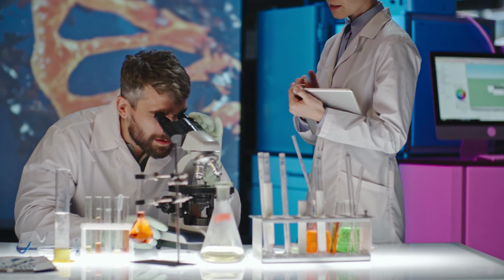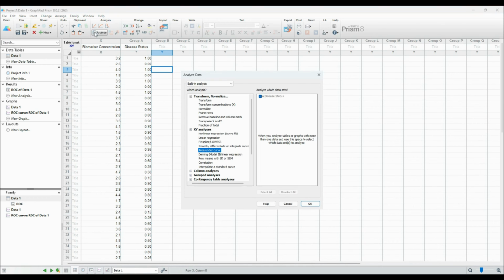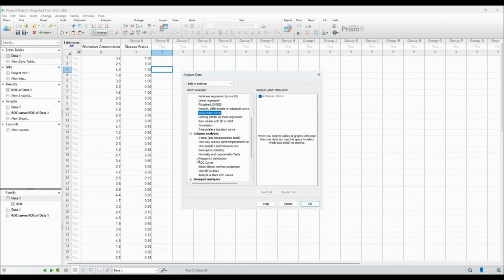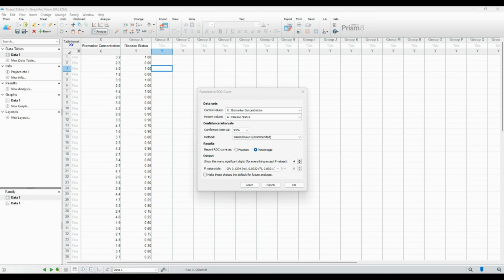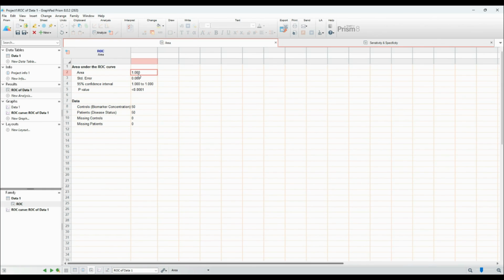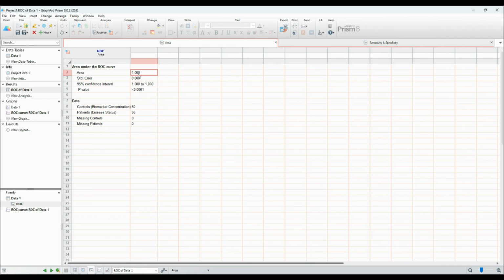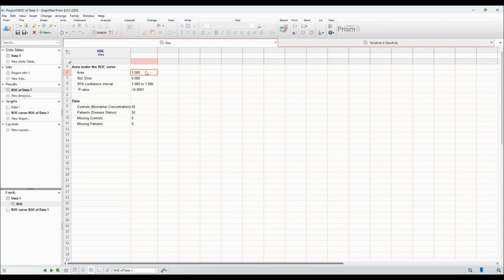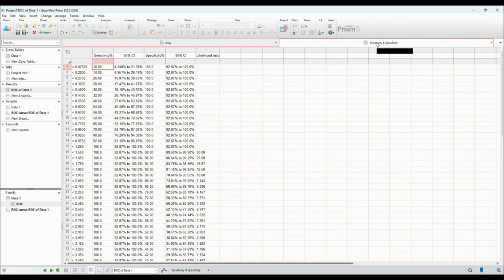How to perform a ROC curve analysis using Graphpad Prism